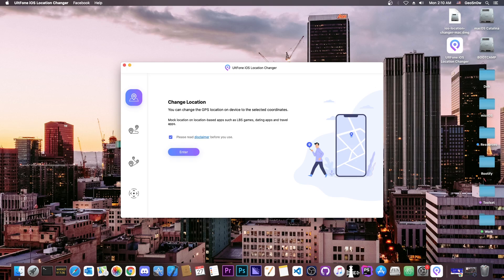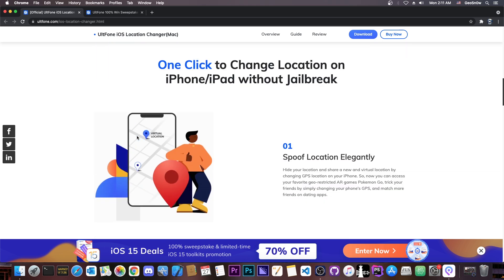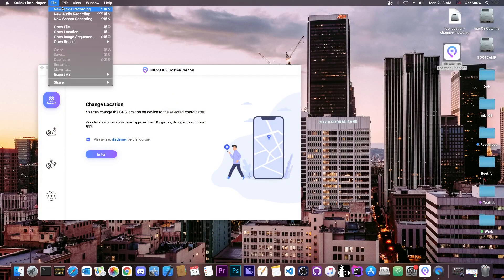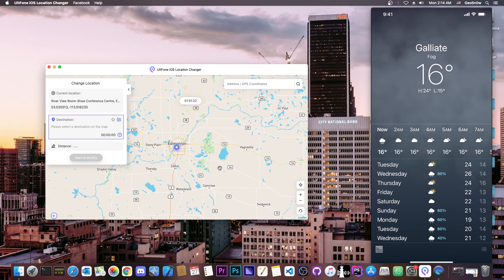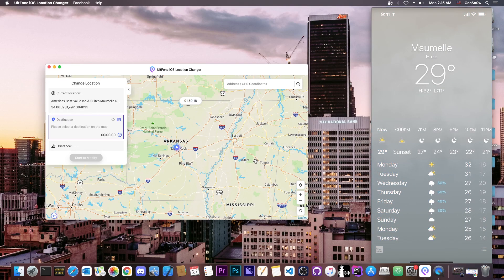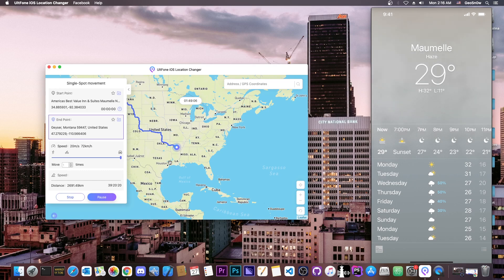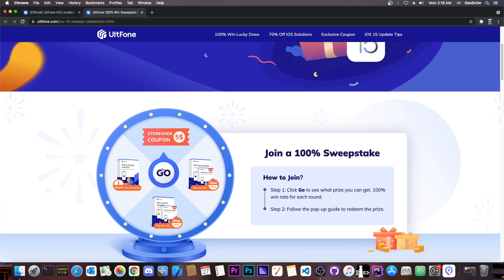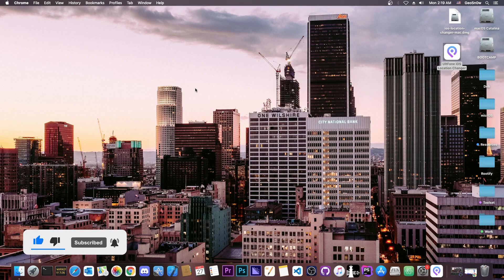iOS 15 / 14 / 13 No JAILBREAK NEEDED: How To Change Location On Your iPhone Using UltFone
In today's video, I will show you how to change the GPS location on your iPhone, iPad, or iPod running iOS all the way up to iOS 14.8 and even iOS 15 without any jailbreak, using a software called UltFone Location Changer which allows you to simulate any location on the world for your device. With it, you can also simulate going from Point A to Point B in a span of hours thus making the device believe it's moving.

There's a lot of reasons why you'd wanna do this, such as games that require you to move, privacy reasons, and so on. UltFone Location Changer doesn't require that you have a jailbroken device so you can reliably use it on any of your iOS devices. Once you change a location, all apps that use Location Services (GPS) will believe the new location is the real one until you reboot the phone or change it back using the software.

~ GeoSn0w